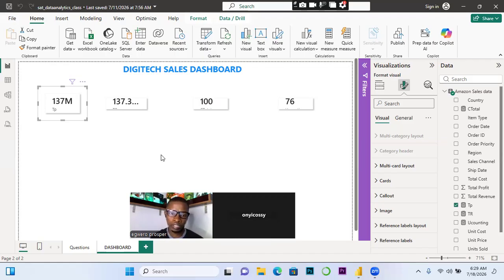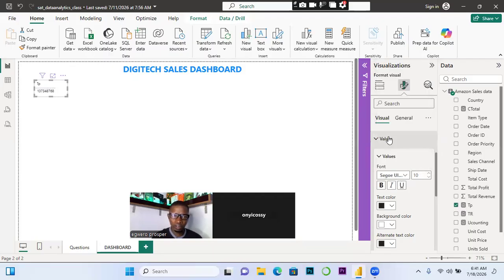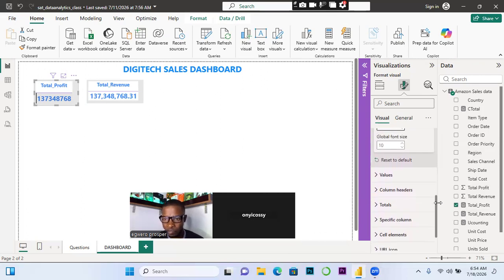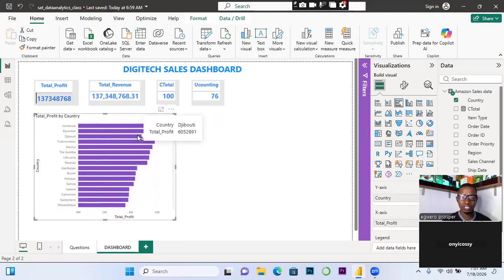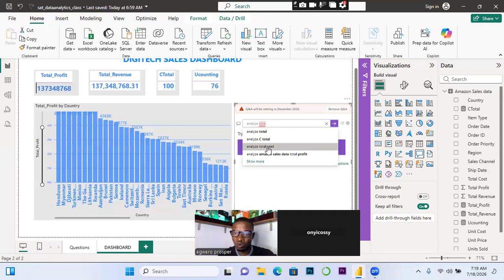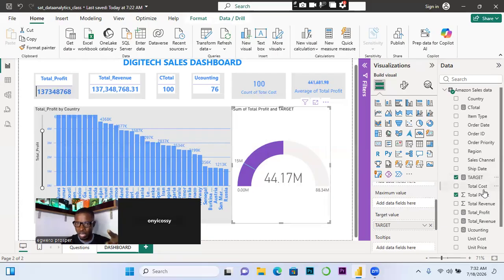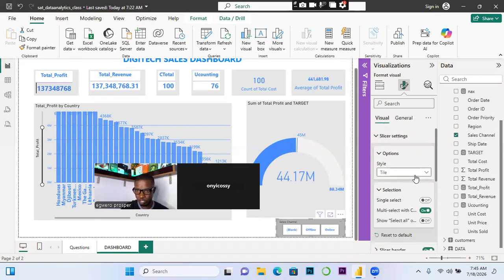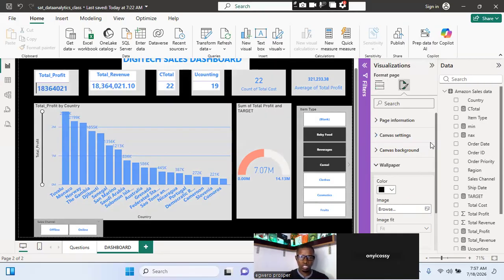⚡ Power BI Dashboard Masterclass | Interactive Sales Dashboard Step-by-Step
**Description**

📊 **Want to create professional Power BI dashboards that turn raw data into powerful business insights?** This tutorial walks you through the complete process of designing a modern, interactive, and visually appealing Power BI dashboard from scratch.

In this video, you'll learn:
✅ Dashboard planning and layout
✅ Importing and transforming data
✅ Creating interactive charts and KPIs
✅ Using slicers and filters
✅ Building professional visuals
✅ Dashboard formatting and design tips
✅ Best practices for creating executive dashboards
✅ Publishing and sharing Power BI reports

Whether you're a **student, data analyst, business owner, or aspiring Power BI developer**, this tutorial will help you build dashboards that stand out.

🎓 **Train with Digitech Zeal Hub**
We offer practical, instructor-led training in:
• Power BI
• Microsoft Excel
• SQL
• Python Programming
• Data Analytics
• Cyber Security
• Website Development